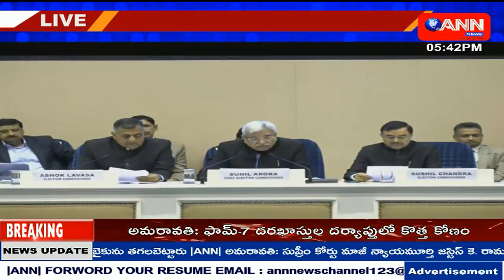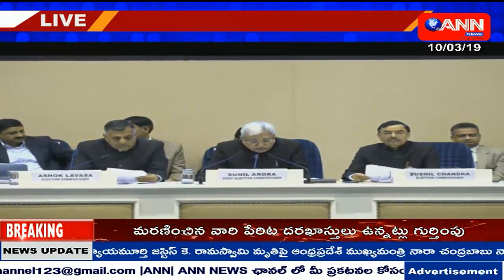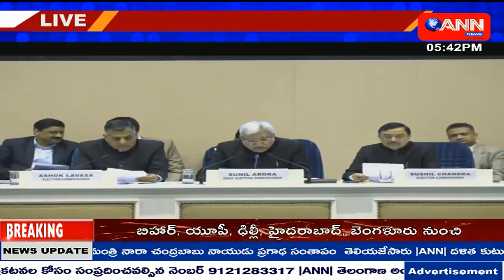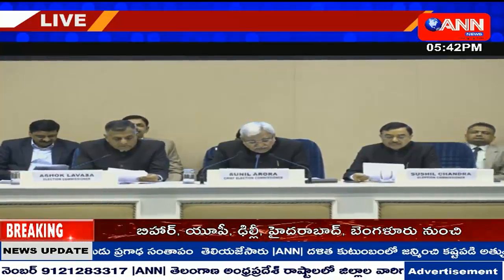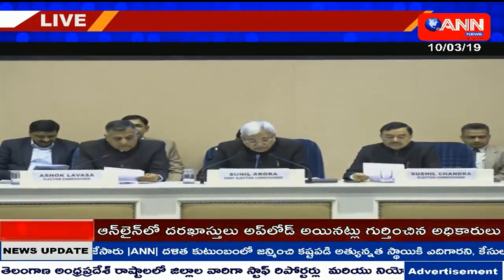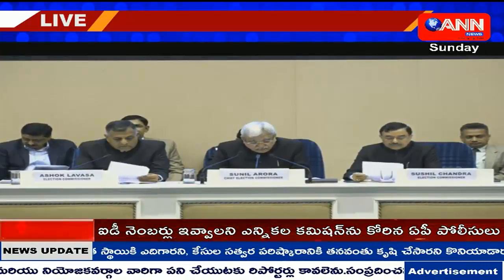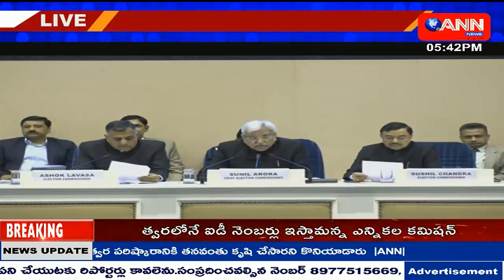ప్రత్యేక్ష ప్రసారం..! @ANN NEWS@